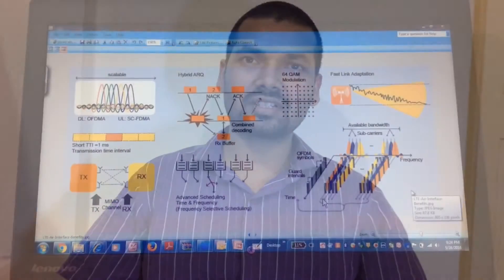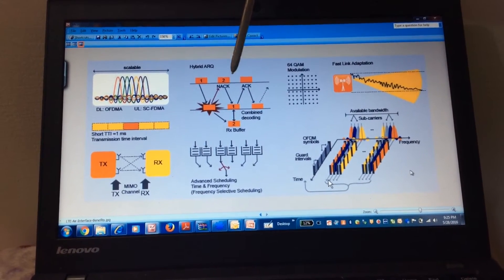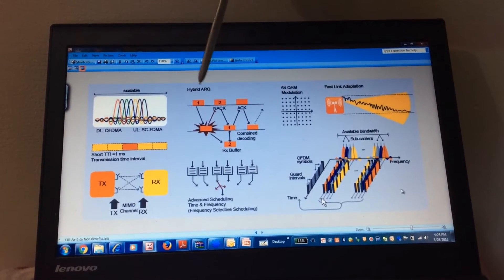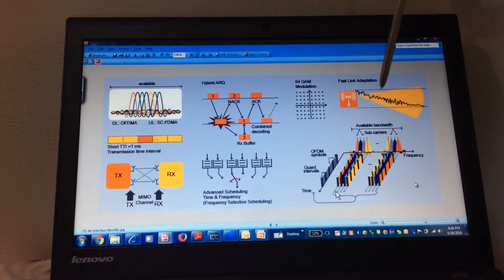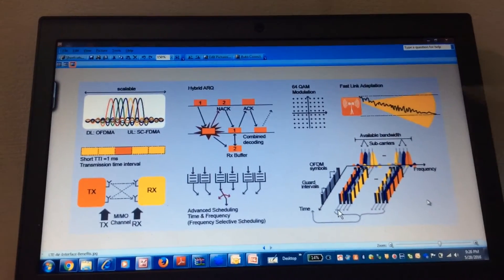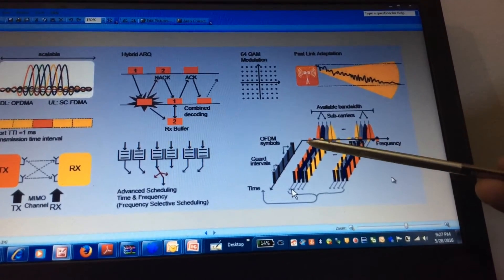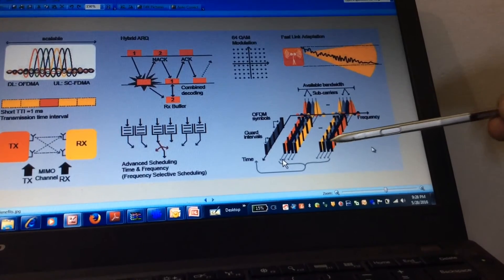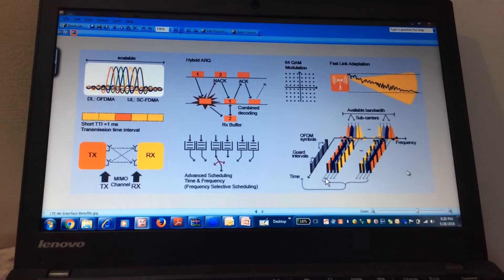LTE Air interface explained by: Niladri Nihar Nanda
LTE Air Interface